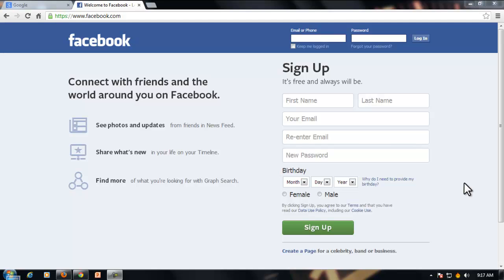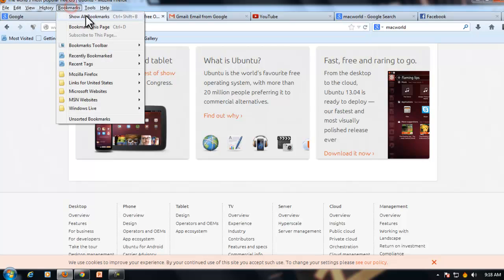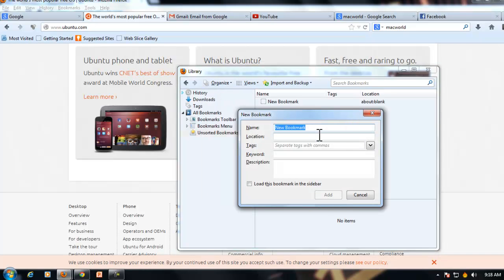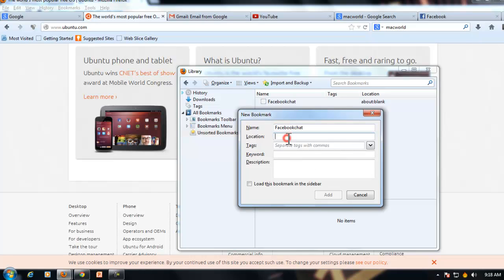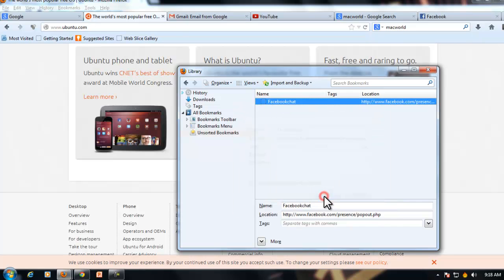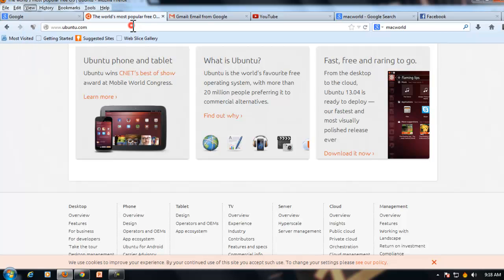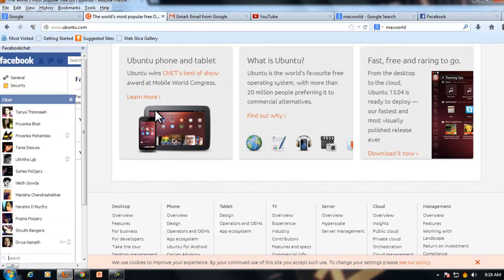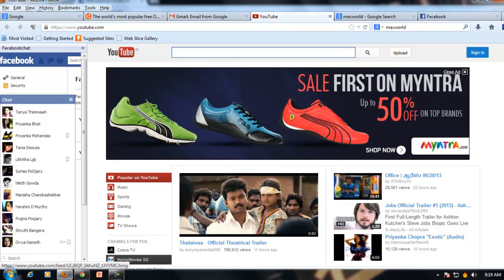How To Place Facebook Chat Right Side Of Browser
Here is the trick video by which you can see who's online or not every time and in any tab in Firefox.
 Yes, your chatbox of Facebook will be sticked to the left side of your browser, irrespective of how much tab is opened.